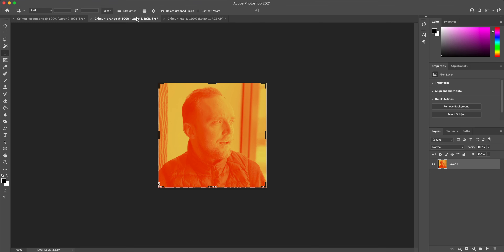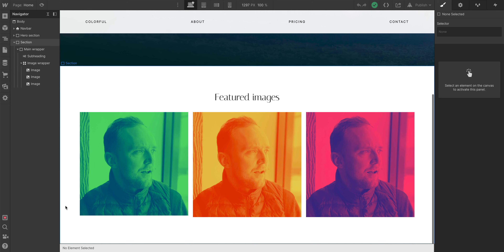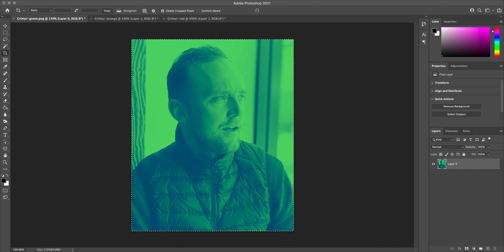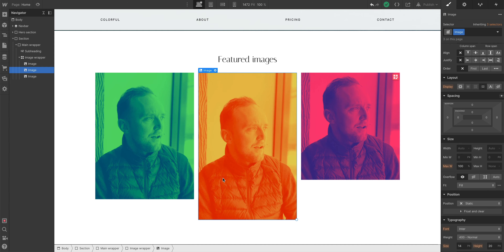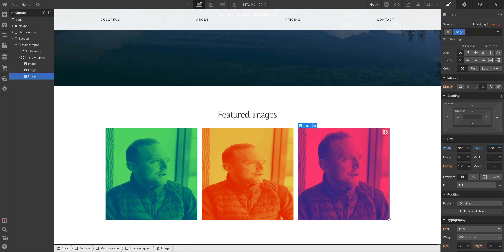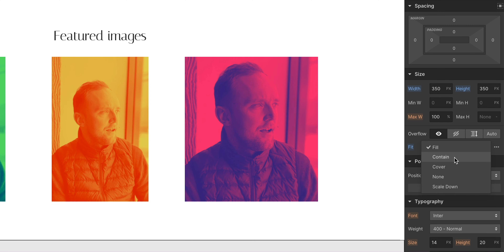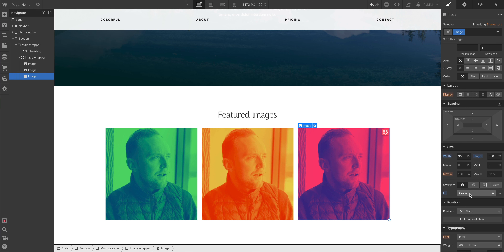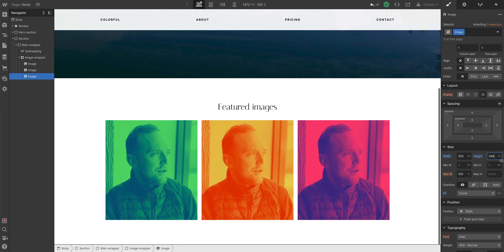Use object-fit to crop and fit images into any defined size — Micro lesson #25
No more individually sizing images in Adobe Photoshop, Figma or Microsoft Paint. With the power of object-fit, you can fit your images into any defined width or height on your canvas. To accomplish this, follow these two steps:

1. Set a defined width and height on your image
2. Select any of the object-fit property (fill, cover, contain, none, scale down)

Now you can temporarily exit out of your image editing program, because you can size and position your images directly in Webflow.